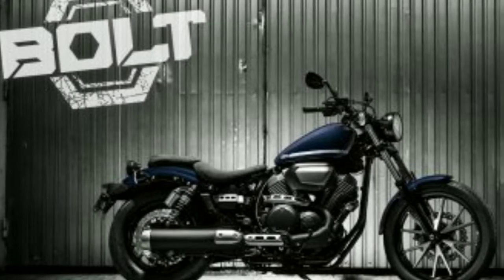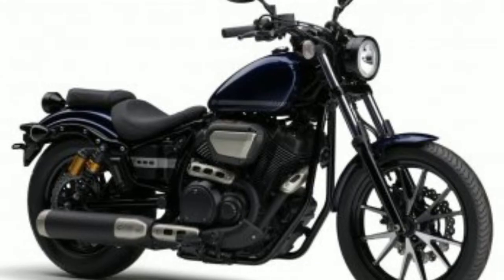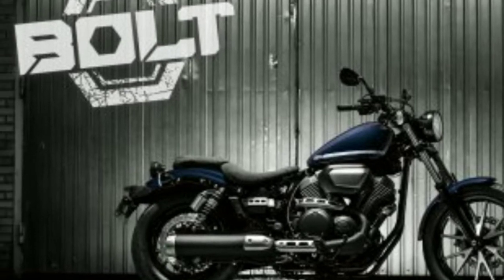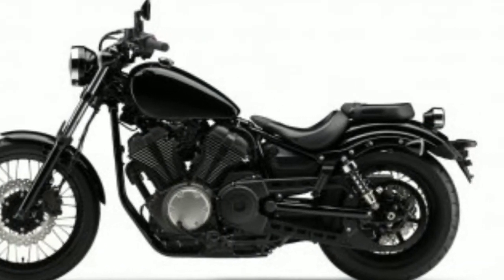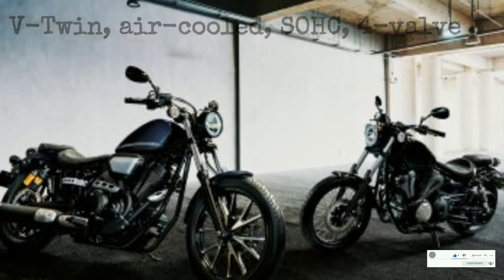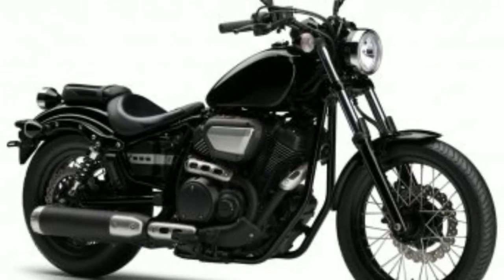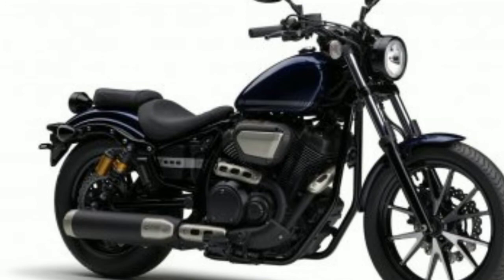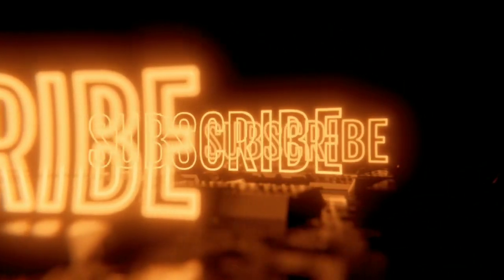New Yamaha Bolt cruiser 2020 revealed Price Features Specs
The new Yamaha Bolt cruiser-style motorcycle has been revealed. The V-Twin-powered bobber will go on sale internationally in June.
Aspect Specification
Engine type V-Twin, air-cooled, SOHC, 4-valve
Displacement 941 cc
Maximum power 54 PS at 5500 rpm
Maximum torque 80 Nm at 3000 rpm
Transmission 5-speed

Yamaha
Yamaha bolt
new yamaha bolt
yamaha bolt 2020